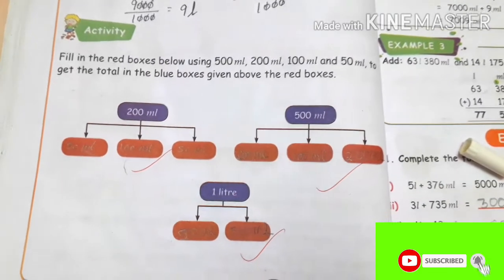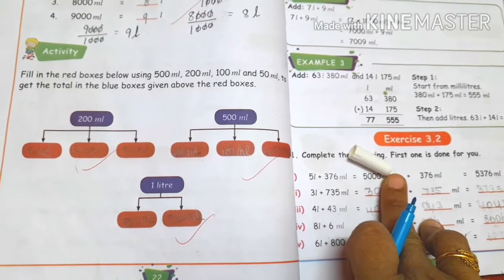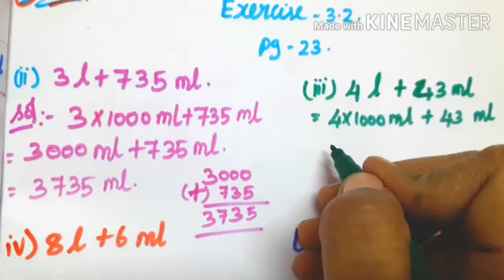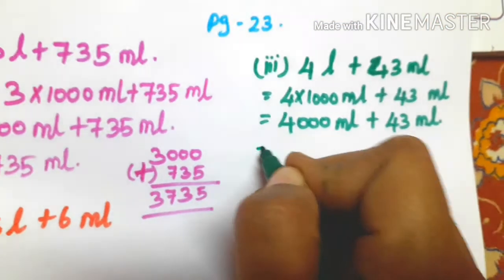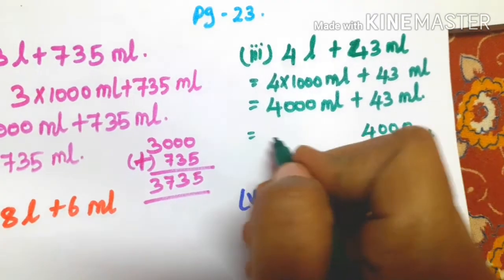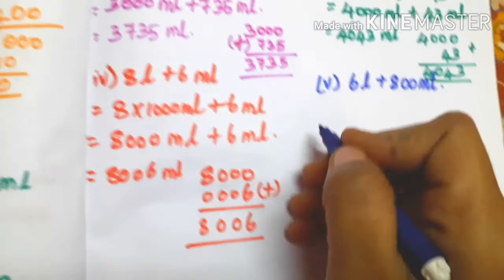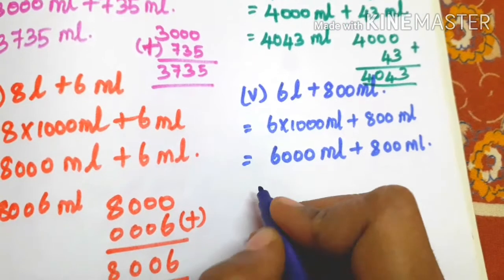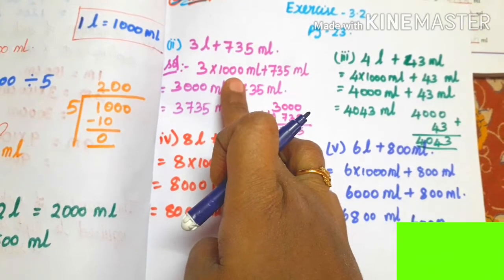4 class Maths,Measurements,exercise 3.2 and Activity (pg no 23,24,25),part 2,Term 3, unit 3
Term 3 Unit 2 Numbers fully completed.